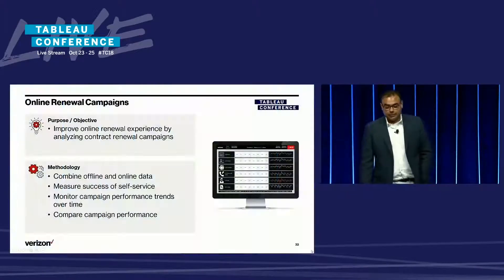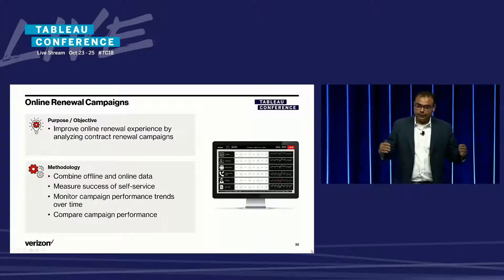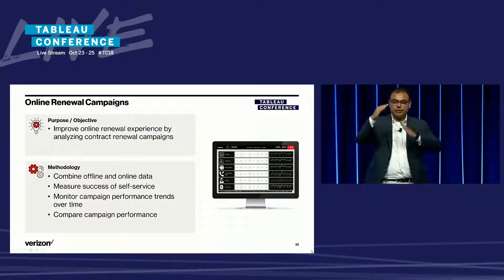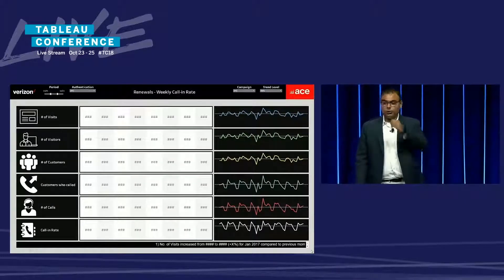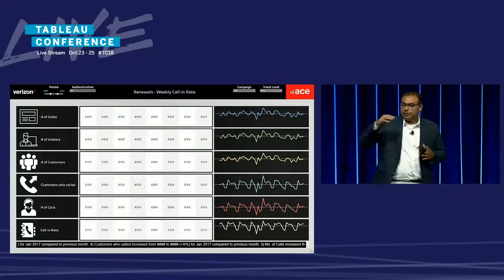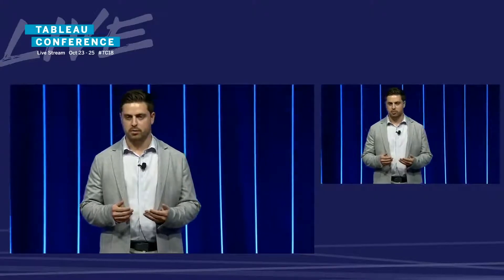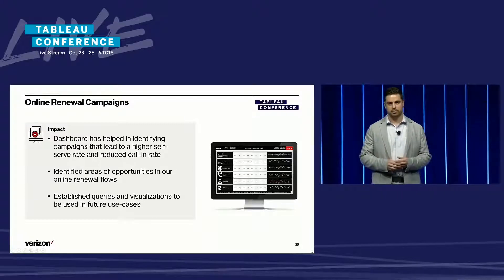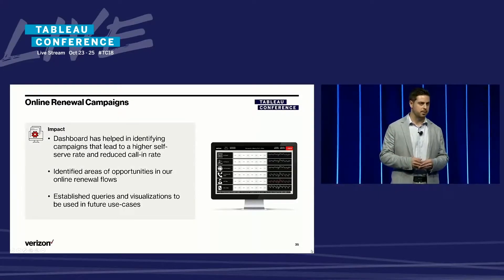Digital Campaign Analytics in a Large Telecom